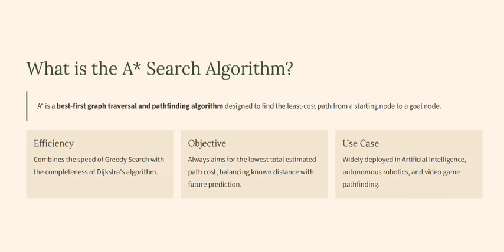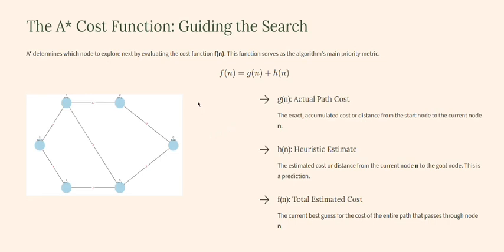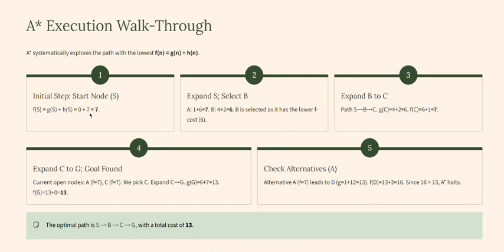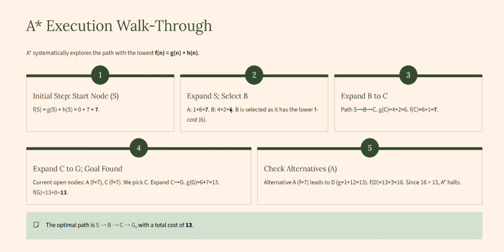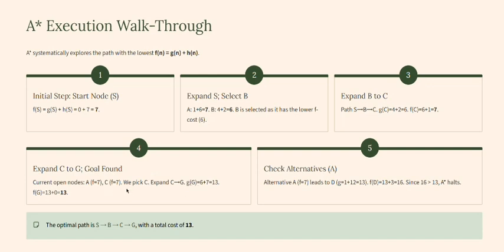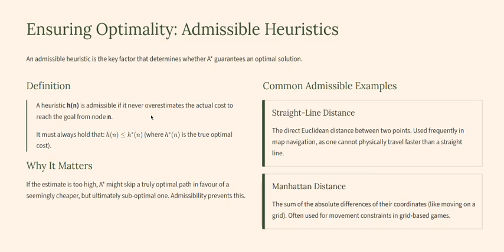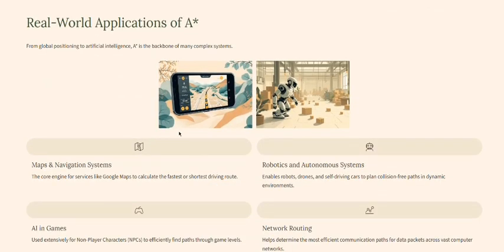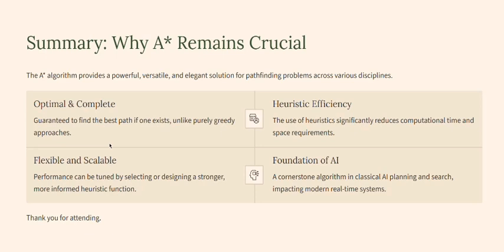A* Search Algorithm